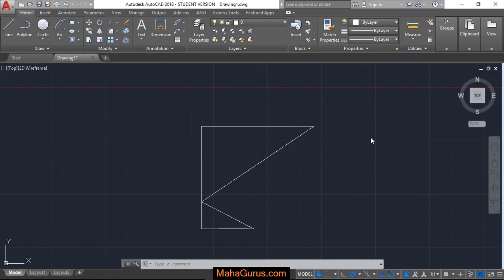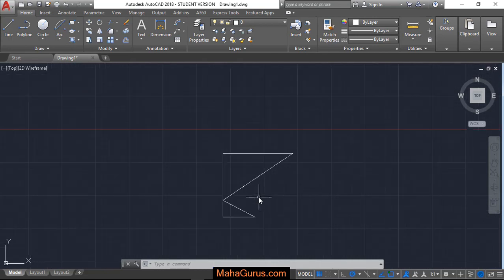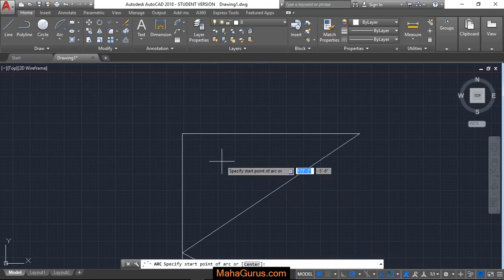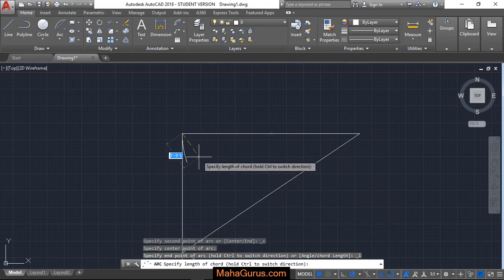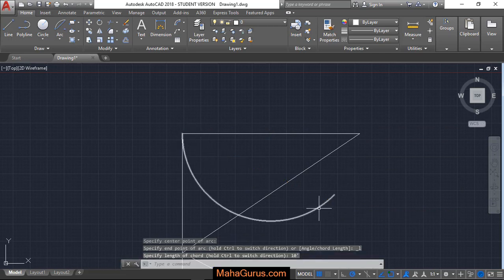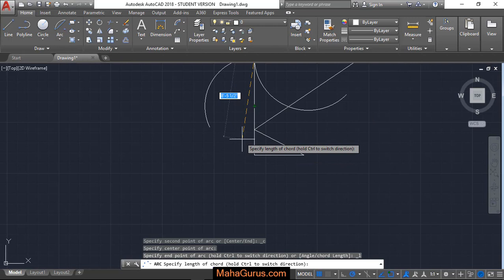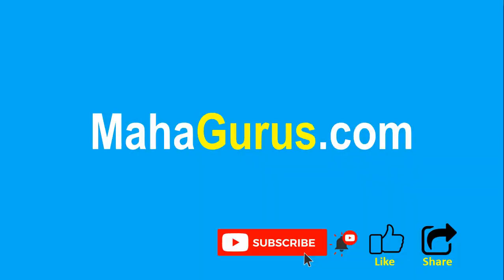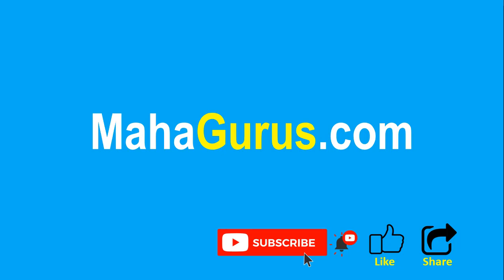How to Create Arc Using Start Center Length in AutoCAD- Start Center Length Arc Autocad Tutorial